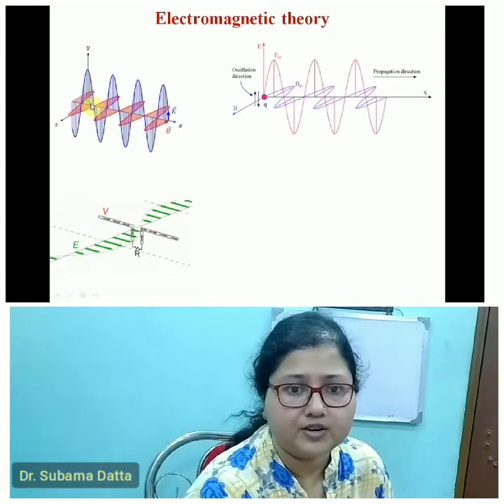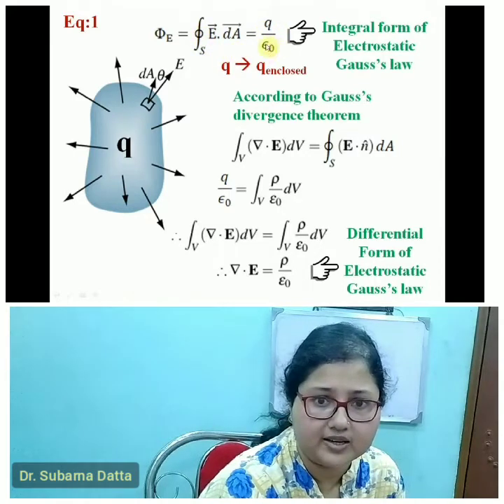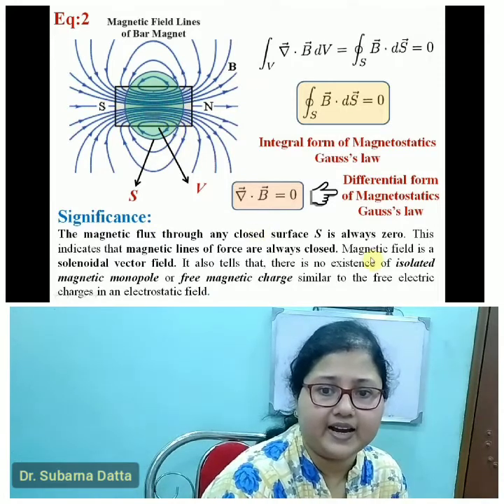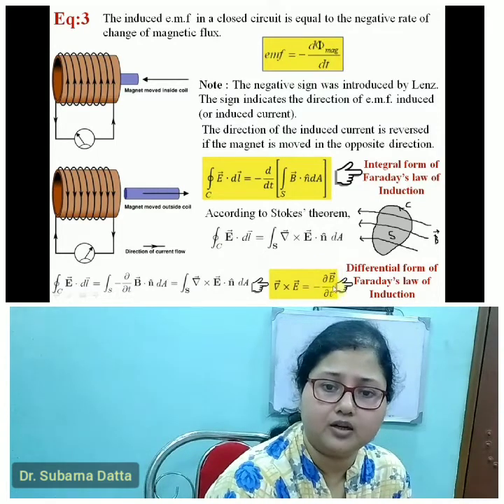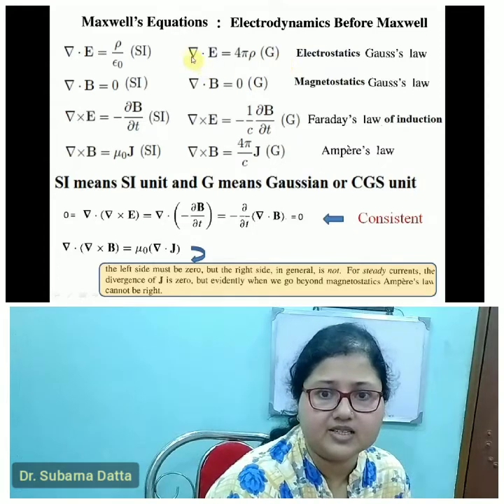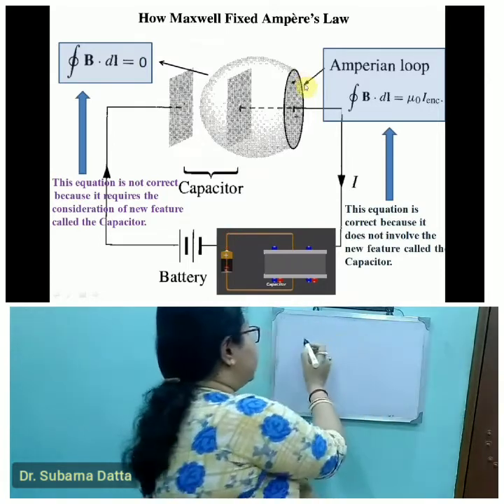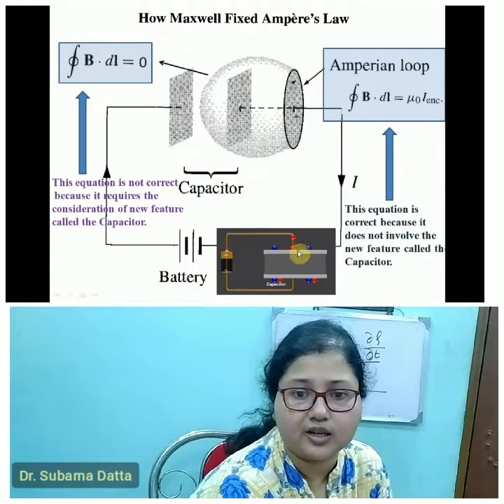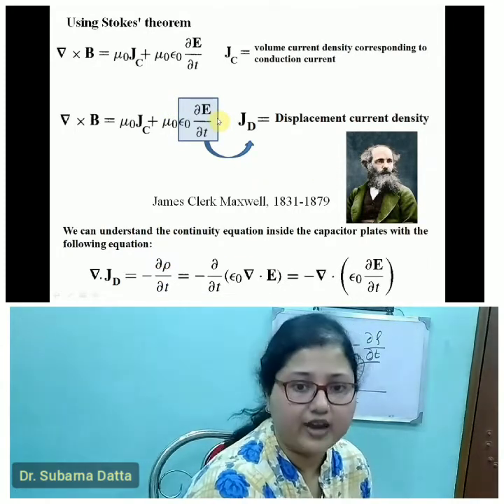Subarna Datta Physics Lecture | Electromagnetic Theory: Introduction to Maxwell's Equations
Electromagnetic Theory | Introduction to Maxwell's Equations | Engineering Physics